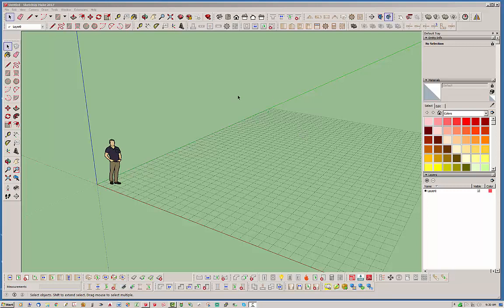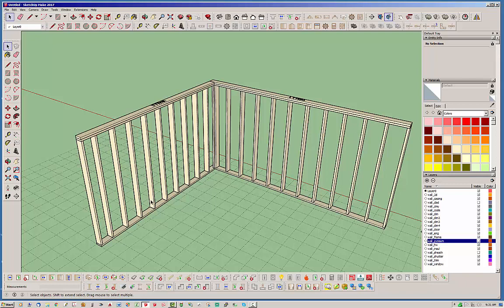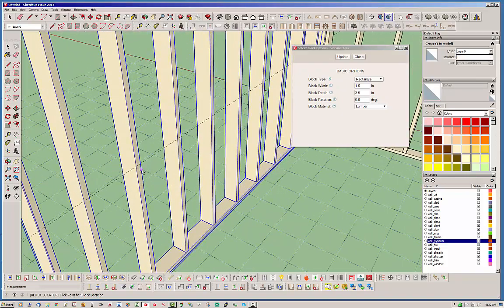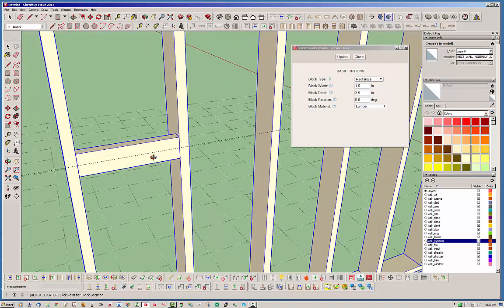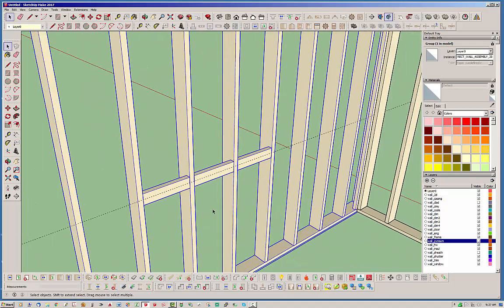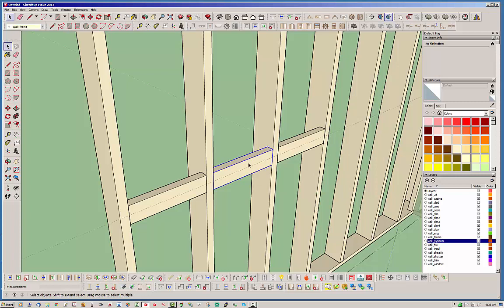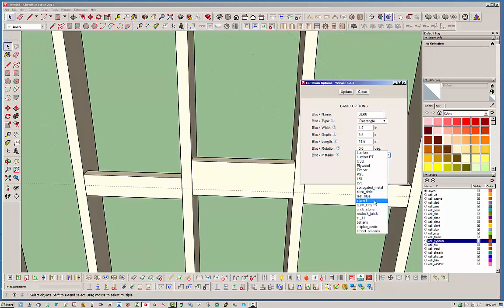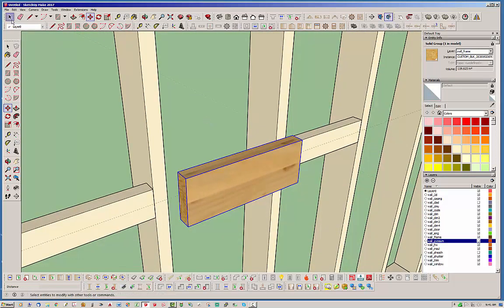Medeek Wall Plugin Tutorial 12 - Blocking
A brief demonstration of the Blocking Module of the Medeek Wall Plugin.